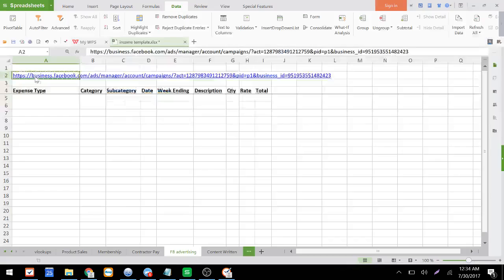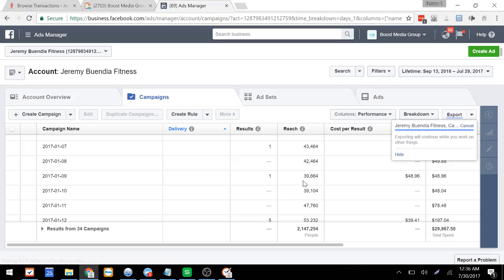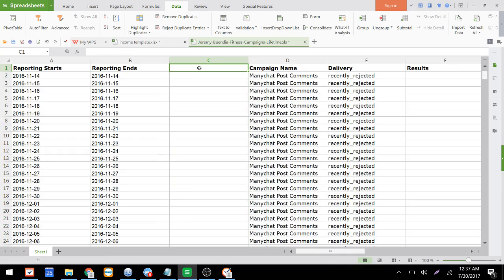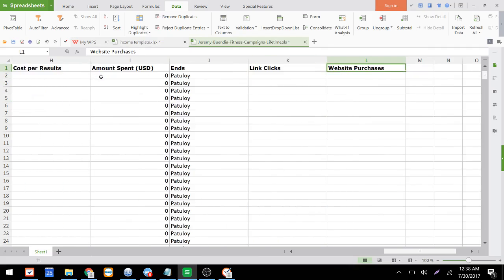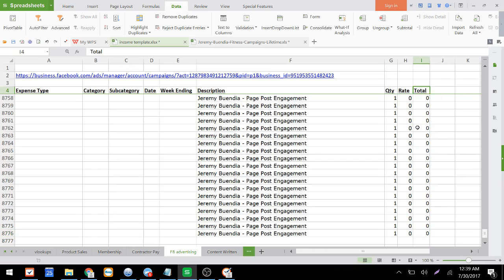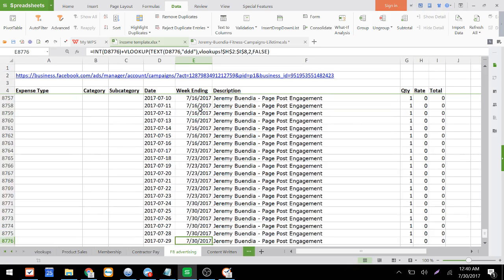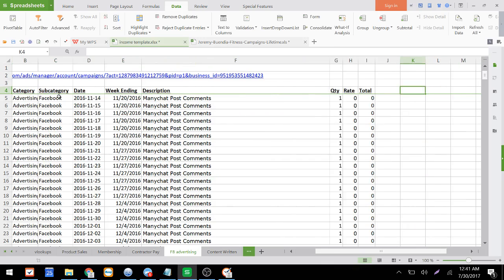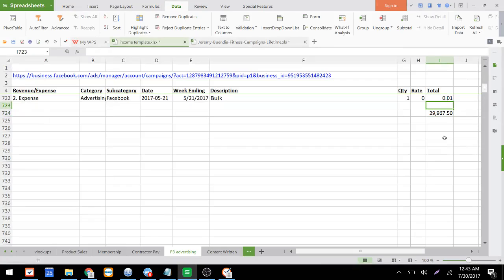3 Facebook Advertising 1